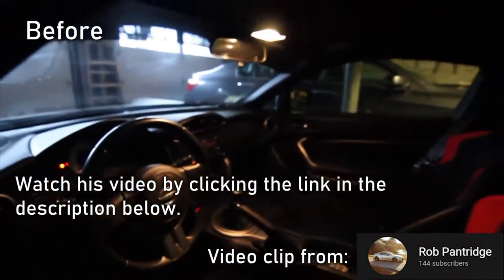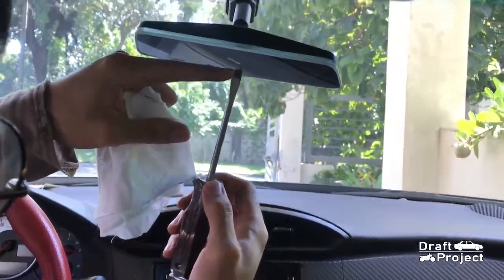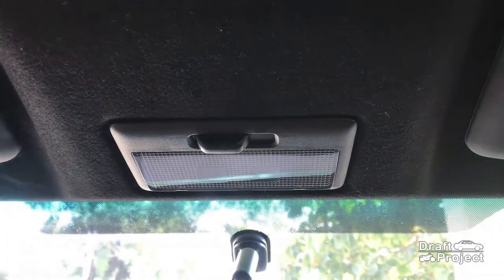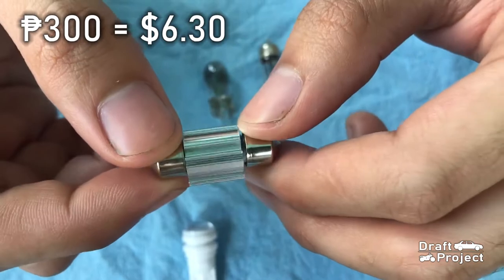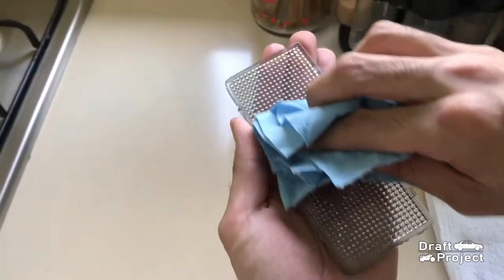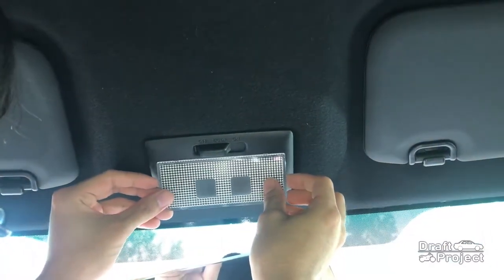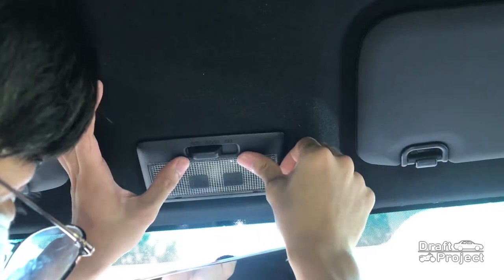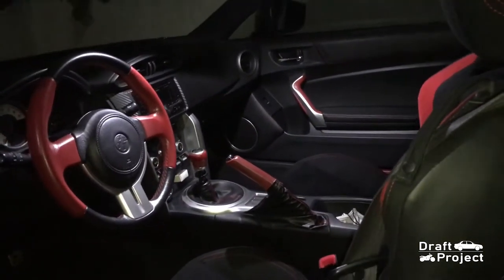How to Replace a Stock Dome Light Bulb - Toyota GT 86, Subaru BRZ, Scion FR-S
How to Replace a Stock Dome Light Bulb - Toyota GT86, Subaru BRZ, Scion FR-S

If you want to know how to replace the trunk light bulb on this Toyota GT86, Subaru BRZ, and Scion FR-S, click the link here to watch that video.